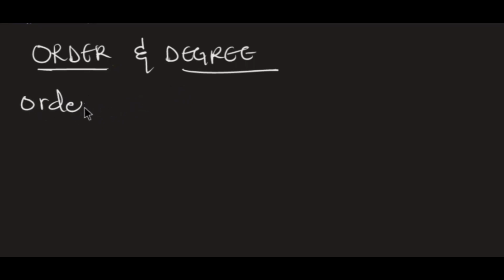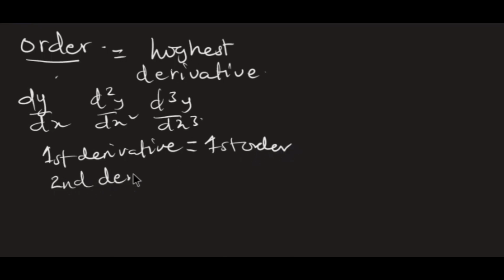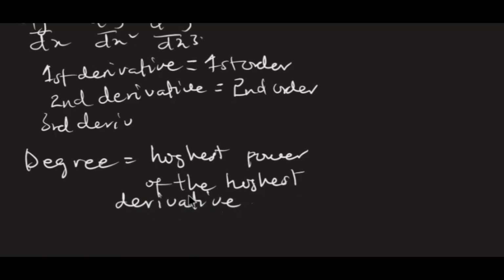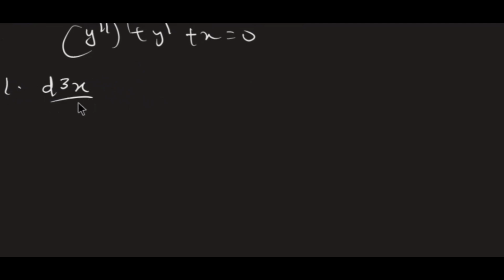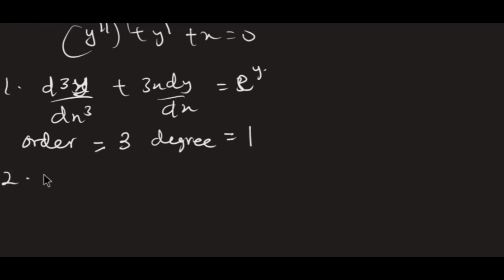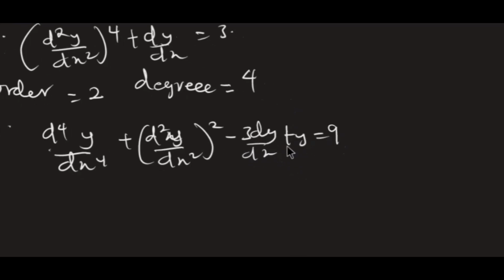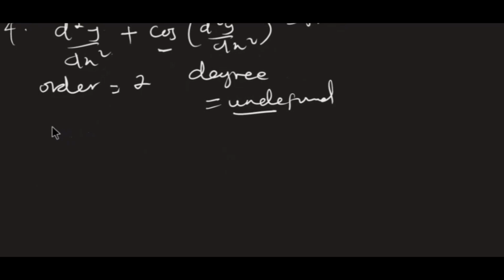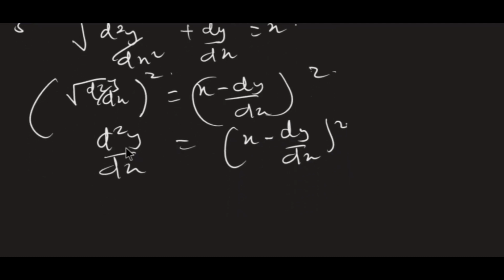how to find order and degree of differential equation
Dive into the world of differential equations with our comprehensive guide on order and degree. In this video, we unravel the concepts of order and degree in differential equations, offering clear explanations and practical examples. Whether you're a student delving into calculus or someone seeking a deeper understanding of mathematical modeling, this guide is your key to mastering the principles behind order and degree in differential equations.